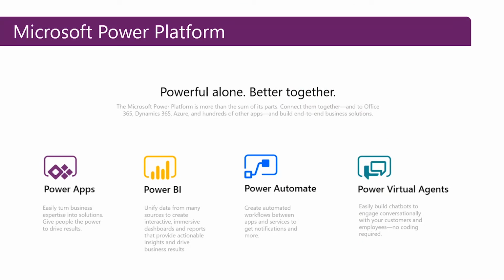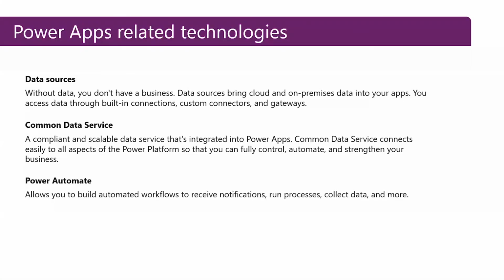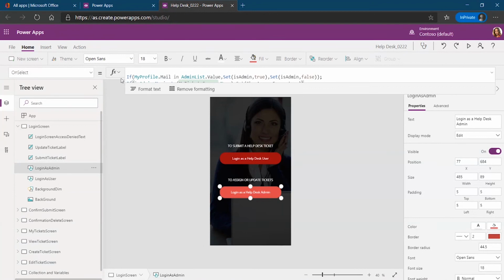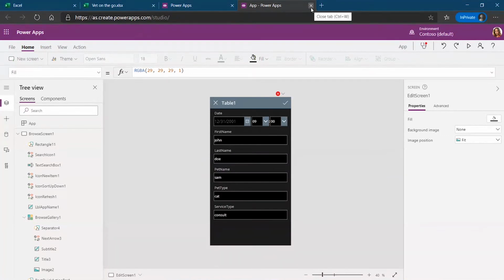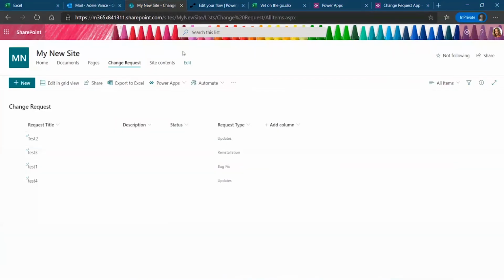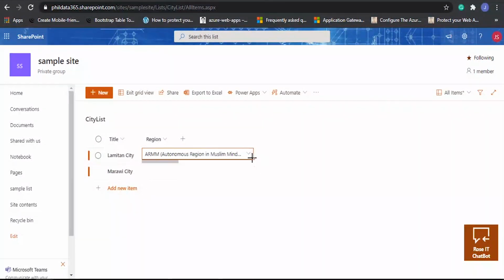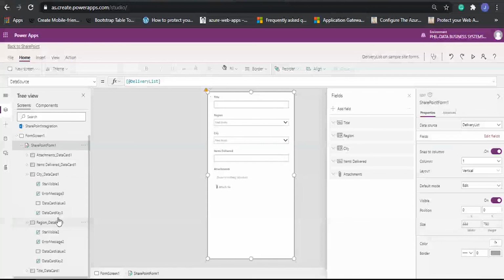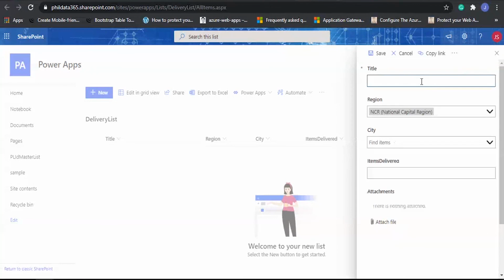Getting Started with Power Apps